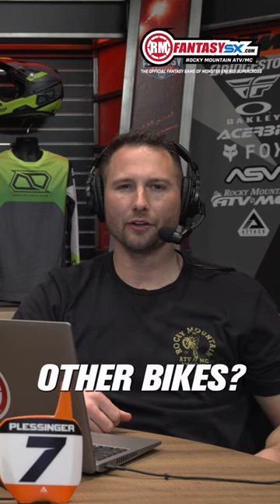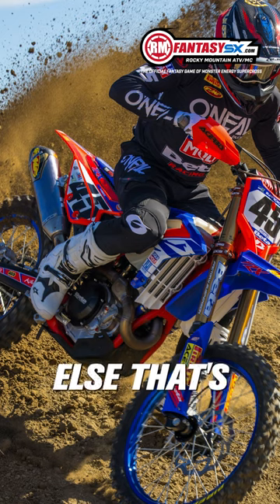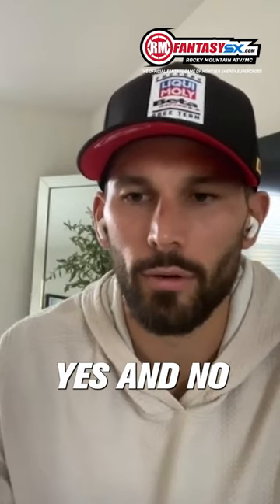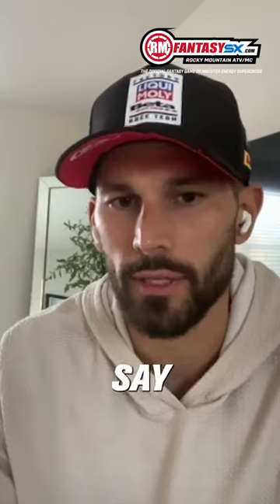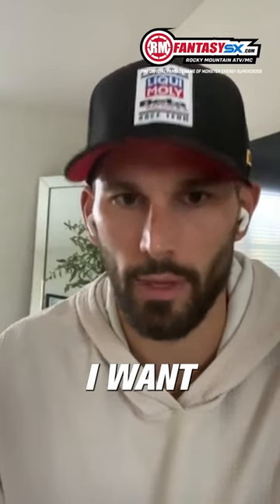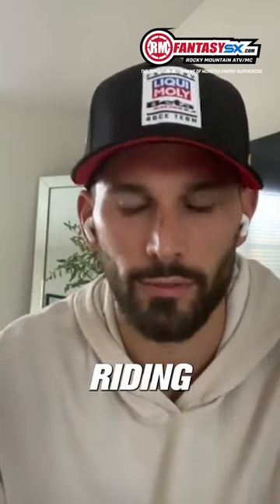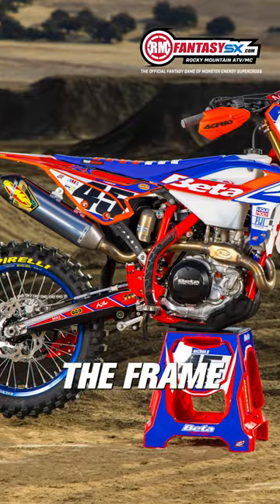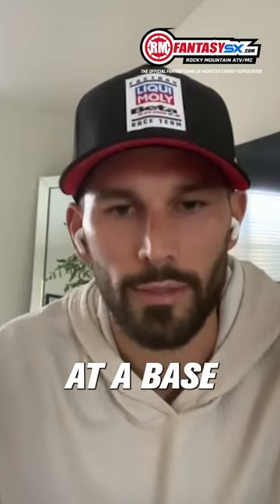Colt Nichols on the New 2024 Beta 450 RX | RM Fantasy SX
On this week's show, the RM Fantasy SXperts caught up with Colt Nichols to talk all things Supercross, including an update on his injury and what he thinks of the all-new 2024 Beta 450 RX motorcycle compared to other bikes.
Tune in live every Wednesday for rider stats, changes, and other updates you need to know to make your picks for in the 2024 RM Fantasy SX Season!